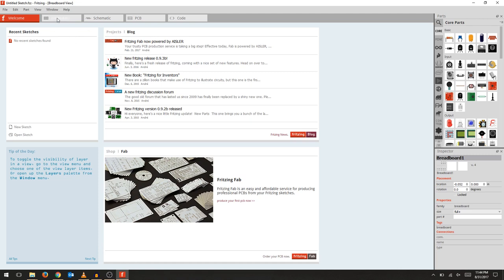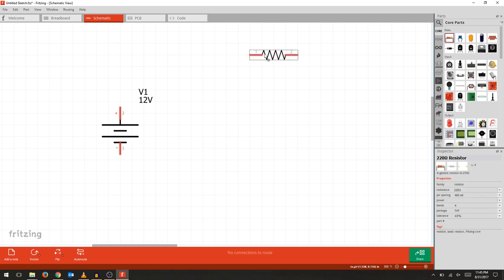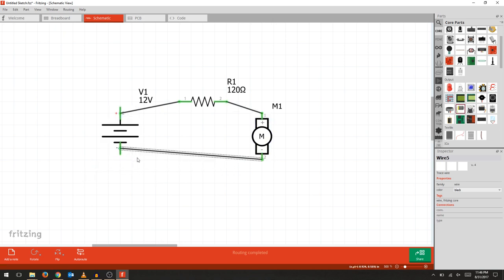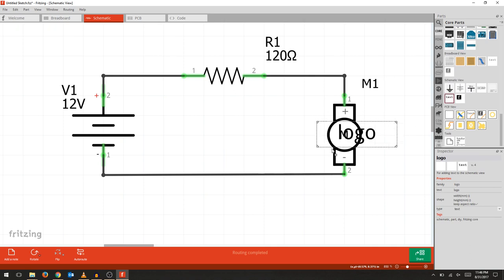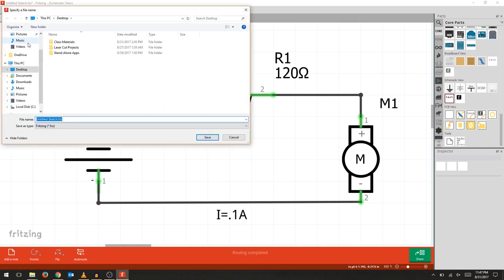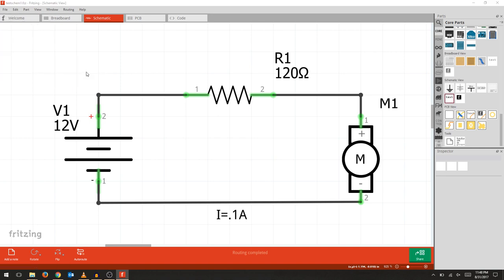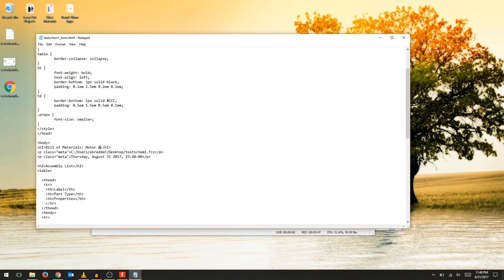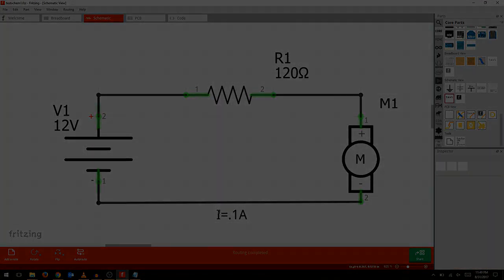Intro to Fritzing - Schematics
Creating simple schematics is easy with Fritzing. This video shows the basics of setting up a quick schematic and producing a Bill of Materials.